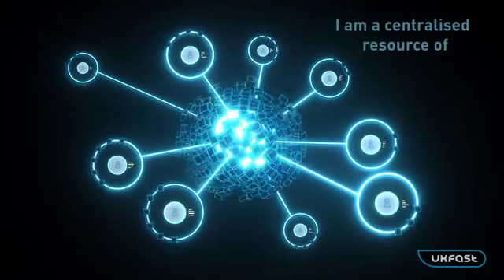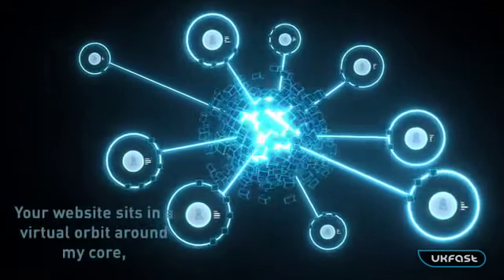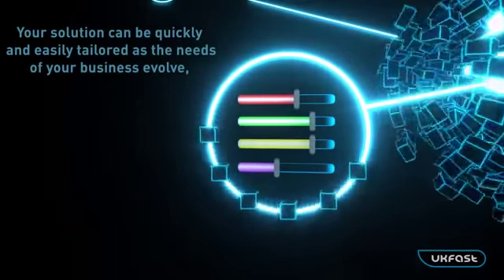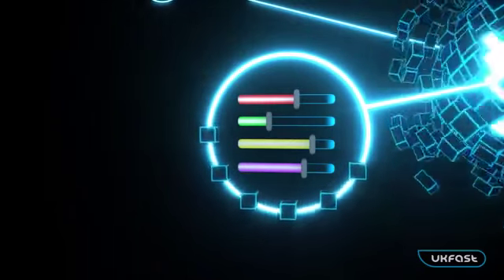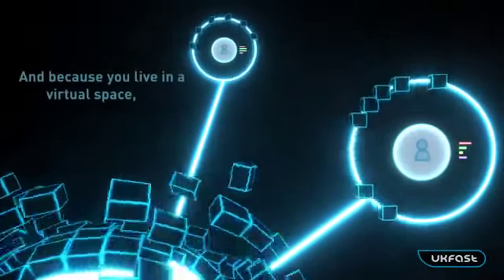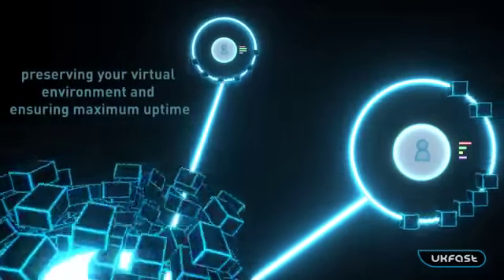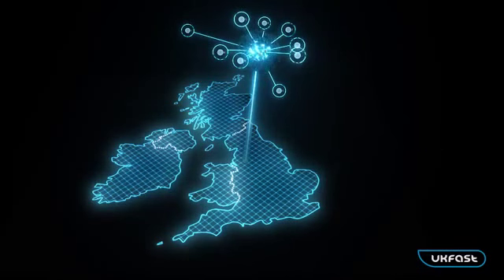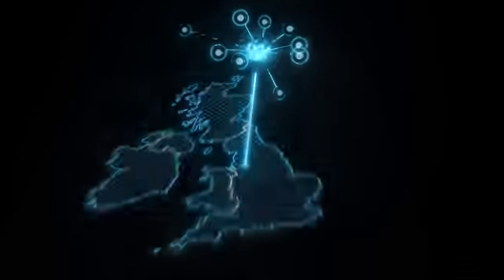which it is cloud hosting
cloud computing, cloudcomputing, Amazon Web services, Google app engine, force.com, paas, developer, multitenancy, multitenant, servicecloud, marc benioff, c...